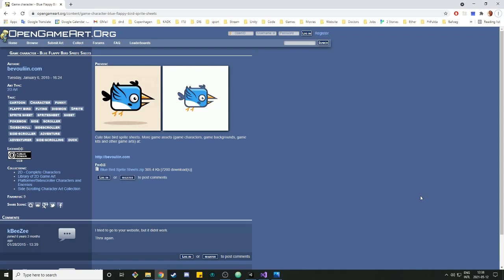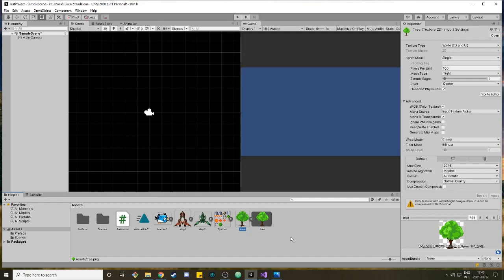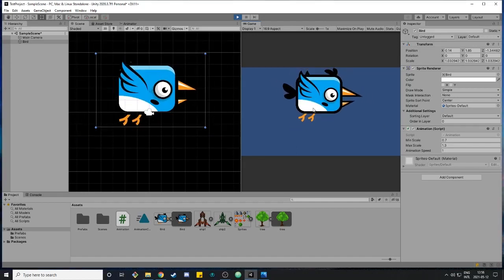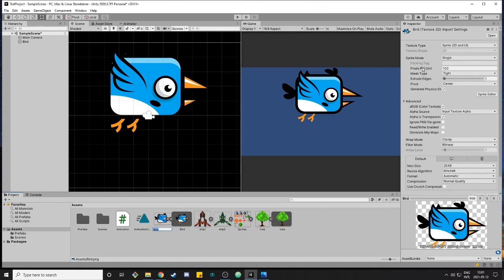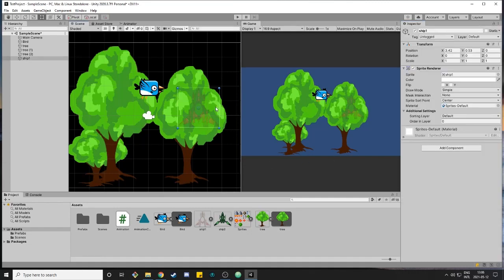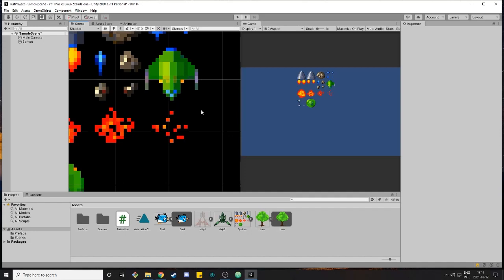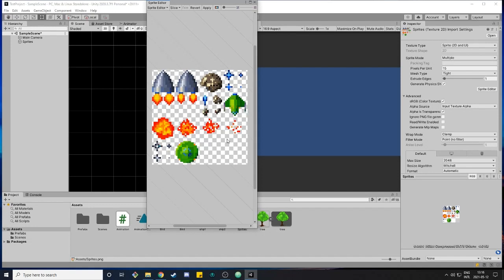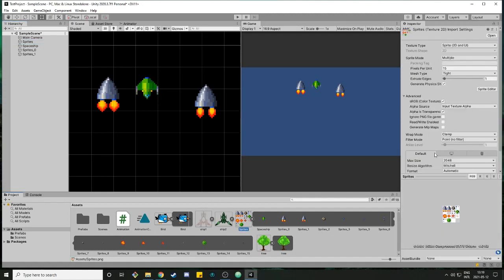unity 04 importing sprites